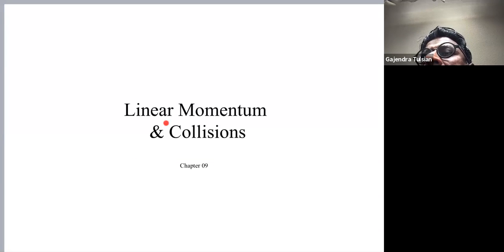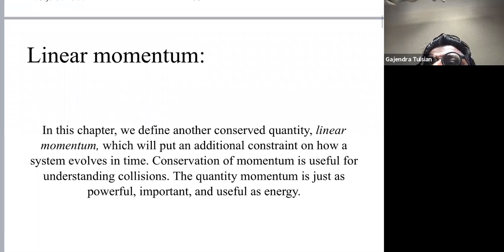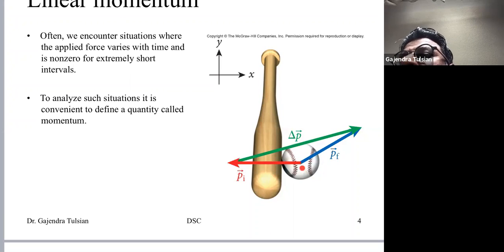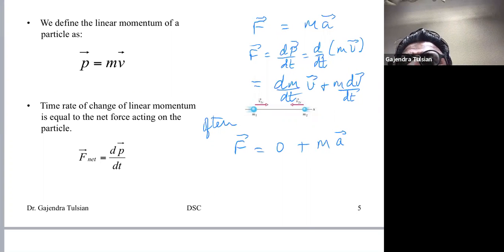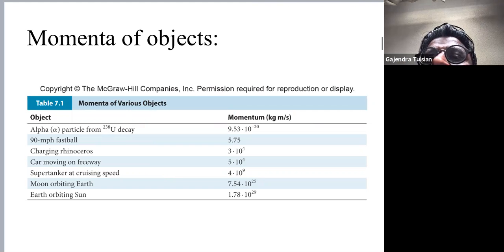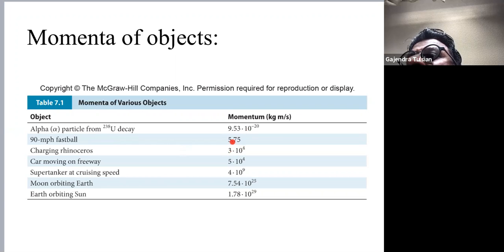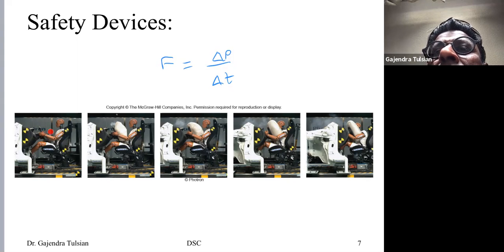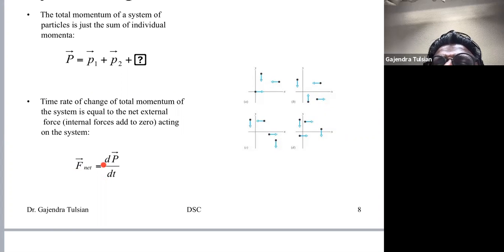PHY2048 CH09 Momentum Lecture P1